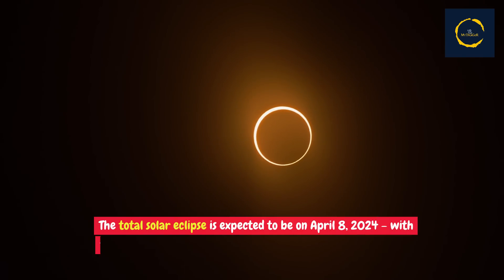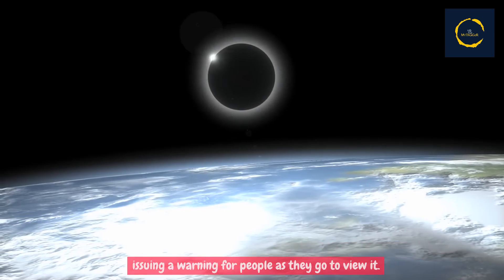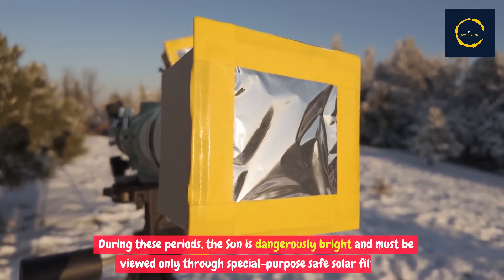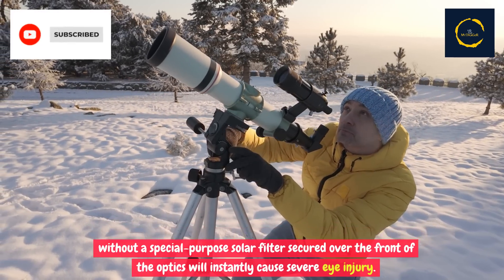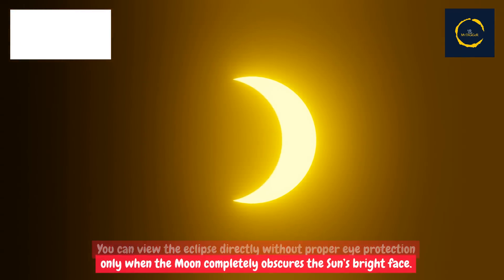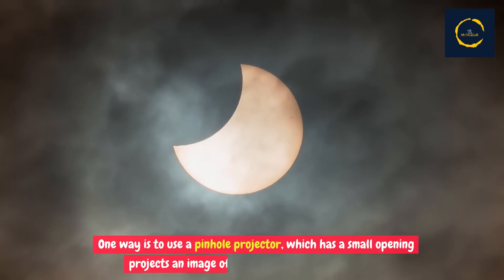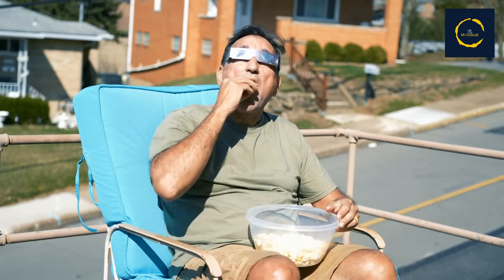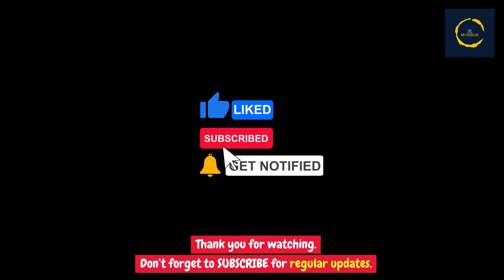NASA Issues Warning Before Total Solar Eclipse 2024!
NASA Issues Warning Before Total Solar Eclipse 2024! Solar Eclipse Warning! Eclipse Warning!

The total solar eclipse is expected to be on April 8, 2024 – with the path of totality in the United States going from the Gulf of Mexico to the tip of Maine.
Outside this path, most of North America will have a partial solar eclipse, which is nothing like a total one. As the country prepares for the total eclipse of the sun, NASA is issuing a warning for people as they go to view it. According to NASA, the totally eclipsed Sun is about as bright as a full Moon in the sky and is just as safe to look at directly without eye protection. But during the partial phases before and after totality and throughout the entirety of the partial eclipse, it’s not safe.

More Mysteries!

More World War II Stories:
Nicholas Winton: The Hero Of World War II Who Saved Hundreds Of Children From The Holocaust!

More about Space:
Discover These Astounding Space Colonies Designed By NASA In The 1970s And Future Plans For MARS!
The Disturbing Story Of Soyuz 11 And The Only People To Ever Die In Outer Space!